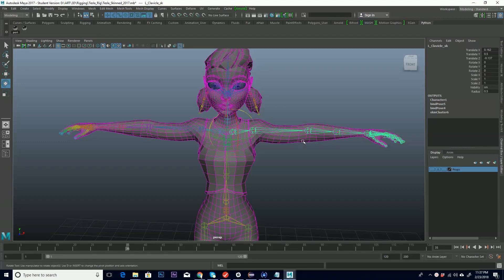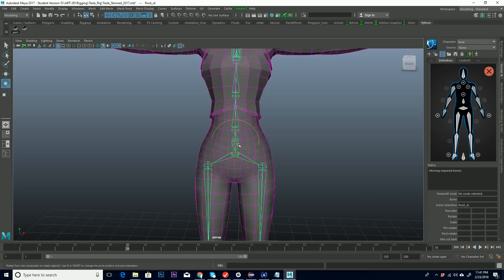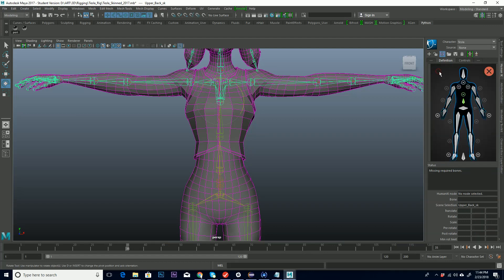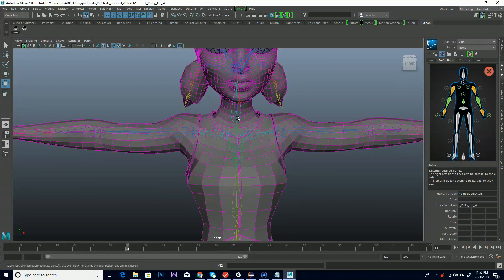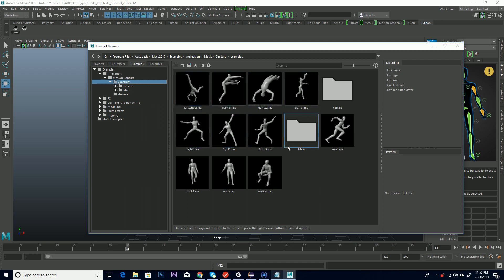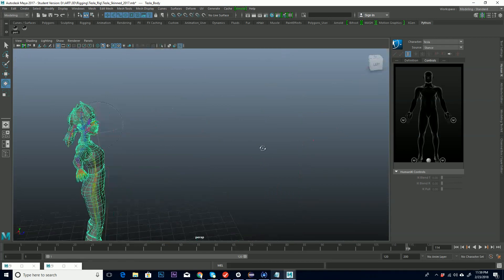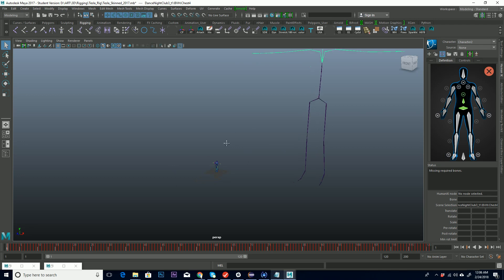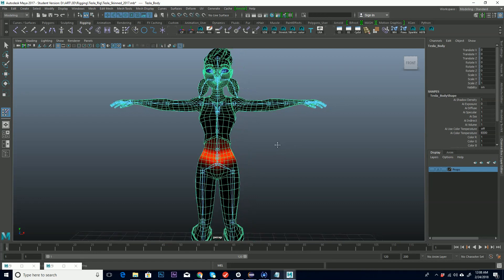Character Rigging for Beginners part 3: Mocap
This tutorial shows how to use Motion Capture Data through Maya's Human IK tool to test your weight painting.  This is for beginner users of Maya or those who have never used the Human IK Tool. The Human IK is described in moderate detail.  I cover how to setup and define your character in the HIK and than how to import a Maya MoCap example and apply the MoCap to your skinned model.  Although not essential to rigging, this can be a handy way to apply animation to your character so you can see your skin weights in action and make informed adjustments.